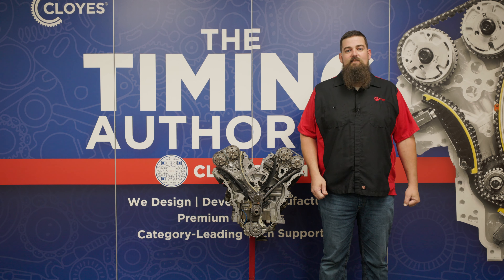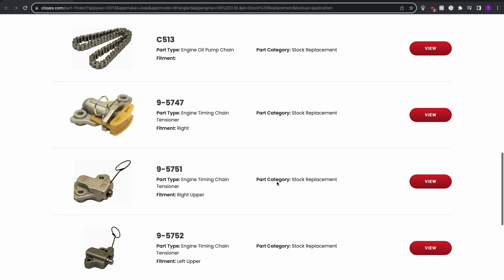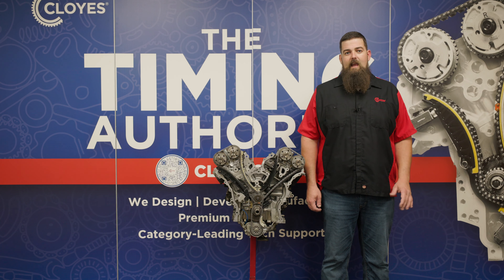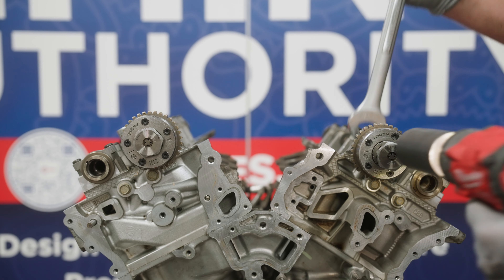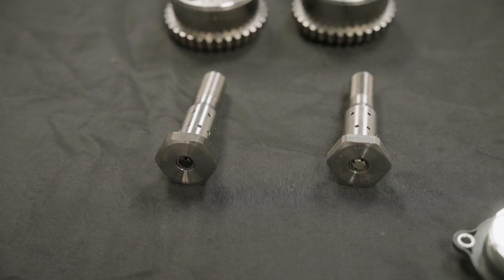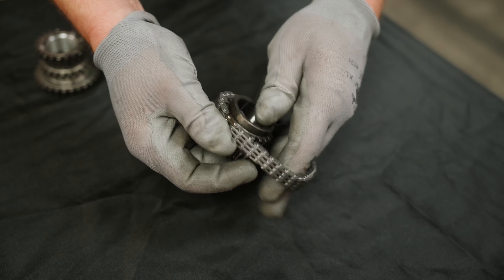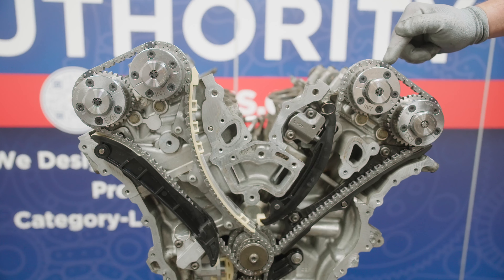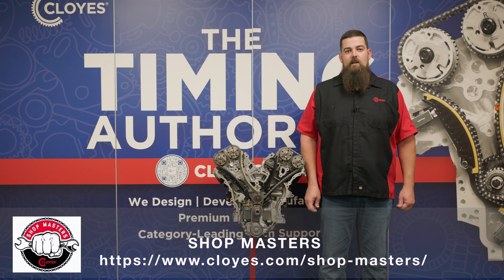Chrysler Pentastar 3.2/3.6L DOHC V6 Timing Chain Replacement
🔥 This technical video from Cloyes covers the removal and installation of the timing system for Chrysler's Pentastar 3.2 and 3.6L DOHC V6 engines.

🔧 Like what you see? Why not Join Shop Masters, our community for mechanics and techs who love what they do, take pride in their work, and are always looking to improve their skills. It’s free to join, and as a member you’ll get early access to all sorts of helpful videos. to see what it’s all about.

⛓ Part numbers related to this video are: 9-0511S, 9-0511SX

🚗  Application coverage ranges from the model years 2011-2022 for the following vehicles:

Chrysler 200
Chrysler 300
Chrysler Town & Country
Dodge Avenger
Dodge Challenger
Dodge Charger
Dodge Durango
Dodge Grand Caravan
Dodge Journey
Jeep Cherokee
Jeep Grand Cherokee
Jeep Wrangler
Jeep Wrangler JK
Ram 1500
Ram 1500 Classic
Ram C/V
Ram ProMaster 1500
Ram ProMaster 2500
Ram ProMaster 3500